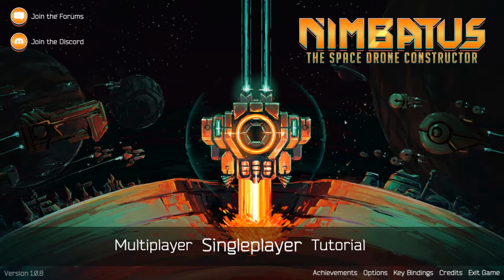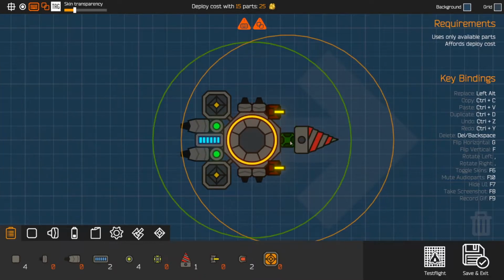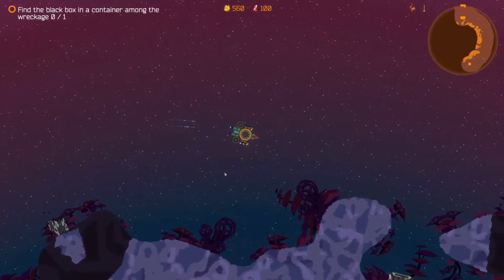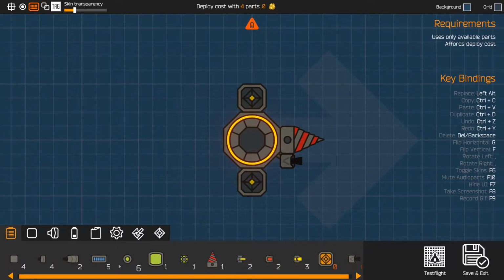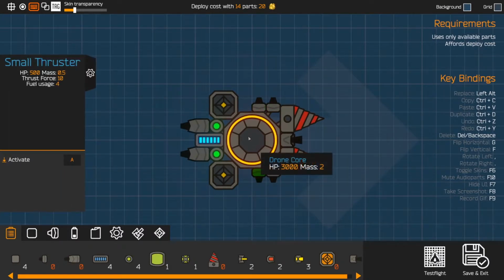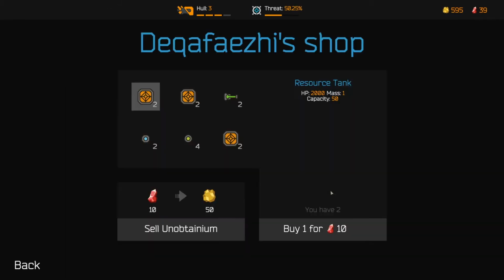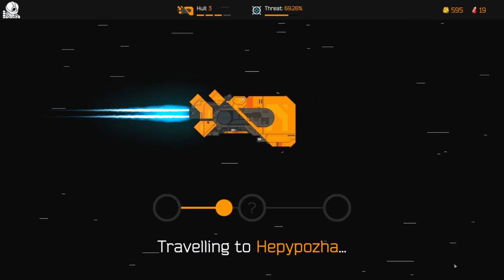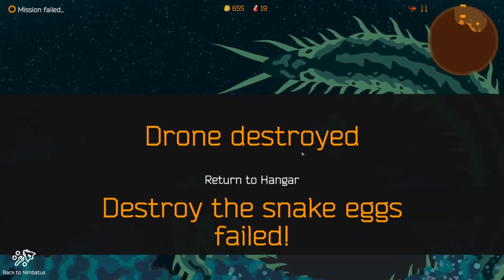Surprise Snake! - Nimbatus Gameplay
Today we're checking out Nimbatus - The Space Drone Simulator. It's a space ship building game where we're being chased by a superior technology race/ship that keeps attacking us if our threat becomes too high.